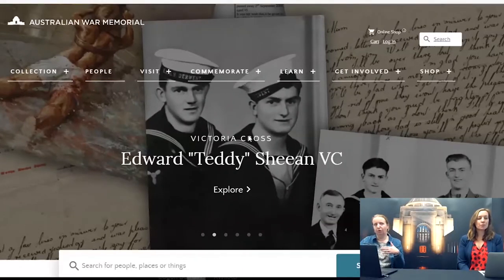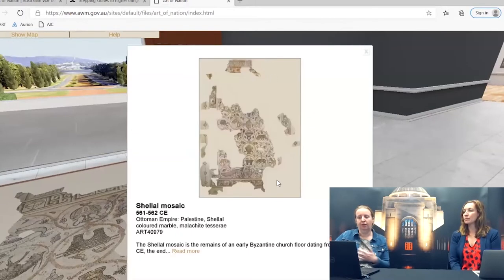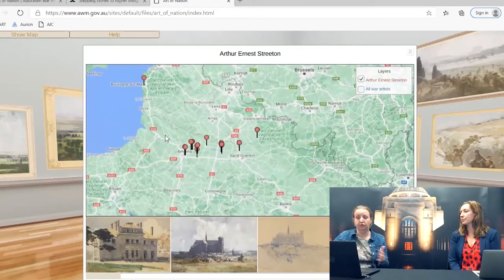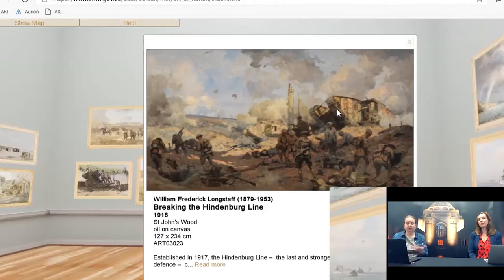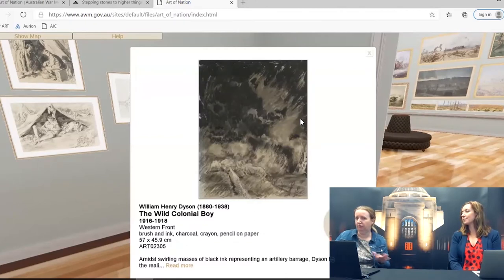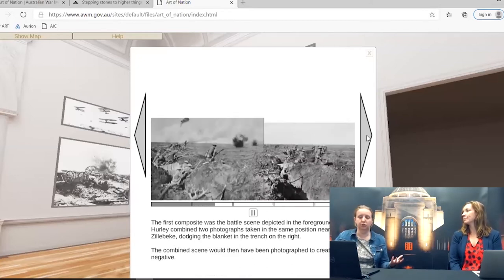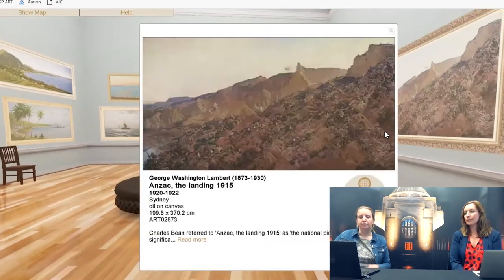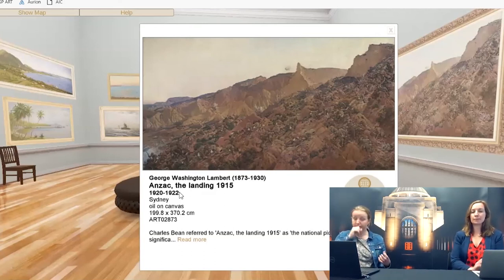Museum At Home Webinar - Art of Nation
In 1919 official war historian and Memorial founder Charles Bean sketched a design for the building he envisioned would become the Australian War Memorial. That design has been digitally created here for the first time - enter the Australian War Memorial as Charles Bean envisioned in this digital experience.